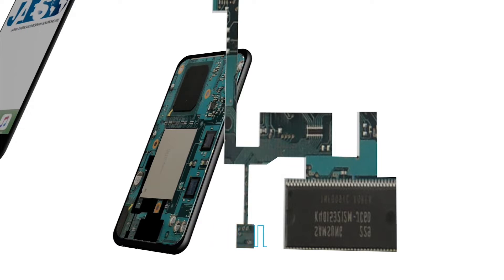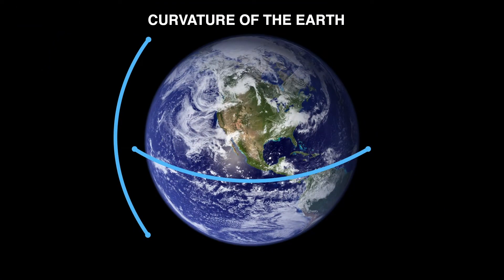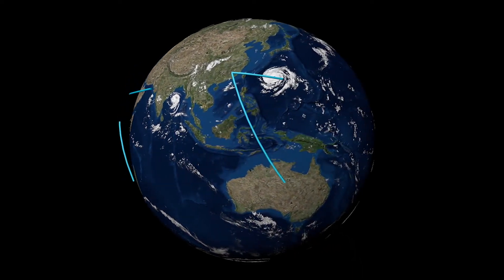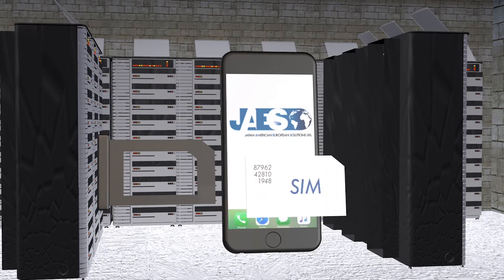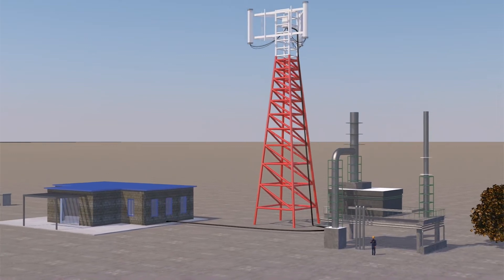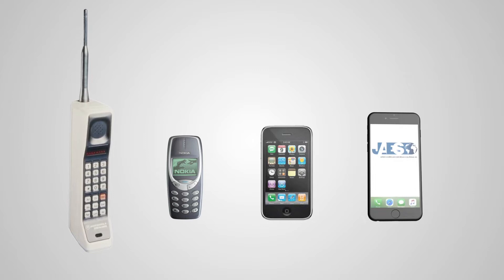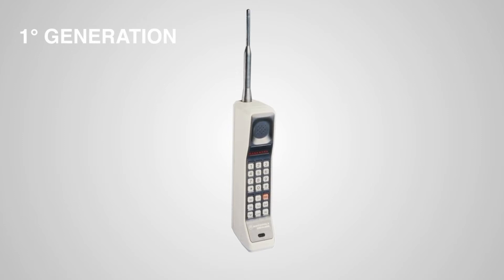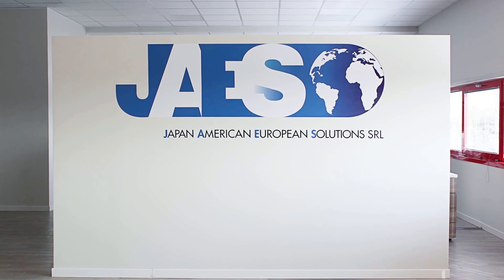How does your MOBILE PHONE work? Electromagnetic waves and Mobile Switching Centers - 3D Animation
Mobile phones played a fundamental role in telecommunications and now are essential devices in everyday life.
But how come, a so small device allows us to communicate with any person around the word, no matter where we are?
In this video we will explain how your mobile phone is able to trasfer the call,  and why there are many generations of mobile networks.
The modern mobile phones are able to transfer the calls thanks to the support of the msc, acronym for: MOBILE SWITCHING CENTERS which, as we will see, contains the main information of your sim cards and provides to transfer the calls to the right recipients.
Let's try to get a closer look of the main components of a mobile phone, which are responsible for the call transfer.
When you want to start a phone conversation, your voice is recorded by a microphone.
The microphone is nothing but a detector and a sound converter, which converts sound pressure into electric signal.
Once the soundwave of your voice has been transformed into an electrical signal, this signal is "sampled" by a tiny sensor inside the phone, called: MEMS sensor.
This sensor basically samples the electric wave of your voice many times per second and digitizes it.
Thus, we pass from the analog world to the digital world, since the wave is "converted" into discrete values, represented by a sequence of zeros and ones.
In this way your voice, after being transformed into a digital signal, can be easily memorized and eventually sent, through the antenna.
The antenna sends the digital signal of your voice in the form of an electromagnetic wave. This wave is able to transmit the zeros and ones of the signal, by modifying its AMPLITUDE, FREQUENCY and PERIOD values, or even changing their combination.
Taking the example of FREQUENCY, the zeros are transmitted in the form of a low-frequency wave, while the ones are transmitted in the form of an high-frequency wave.
The electromagnetic wave containing the information of your voice, must be able to reach the phone receiver of the person with whom you want to talk.
Unfortunately, electromagnetic waves are not able to travel long distances, and lose their power whenever their trajectory is deviated by large buildings, electronic devices, or in the presence of bad weather conditions.
But even if there are no obstacles along the wave trajectory, its linear path could not go on forever, due to the curvature of the Earth.
For this reason, special antennas are installed. The so-called CELLULAR RADIO TOWERS, which use cellular technology to transmit the electromagnetic wave to the right recipient.
Cell towers are distributed throughout the territory, in order to divide it into many hexagonal areas. Each area is simply called CELL, and has its own antenna with its own FREQUENCY BANDS.
Usually CELLS are connected to each other by radio bridges or specific optical fiber cables placed under the ground, or even under water, to ensure national and international connections.
As we’ve already said, the electromagnetic wave produced by your phone contains the information of your voice. This wave is collected by the antennas of the cell tower of the hexagonal area in which you find yourself. The radio cell converts the wave into LIGHT PULSES which are subsequently transferred and collected at the base of the cell tower, right inside the TRANSCEIVER MODULE. After processing the signal, the transceiver sends the latter to the radio cell of destination.
The radio cell of destination in turn re-elaborates the received signals, and transmits it again in the form of an electromagnetic wave to the mobile phone of the person you want to talk to. At this stage, the signal undergoes the inverse process, so the wave containing the information of your voice is converted into an electrical signal, and subsequently into sound. So your voice can now be heard by the receiver.
We can therefore say that the mobile communication network is not only wireless, but also uses LANDLINE TECHNOLOGY too, to transfer the call from your phone to the recipient's phone.
But how does your cell tower knows what is the exact location of the cell tower of the recipient of your call? Thanks to the Mobile Switching Center...